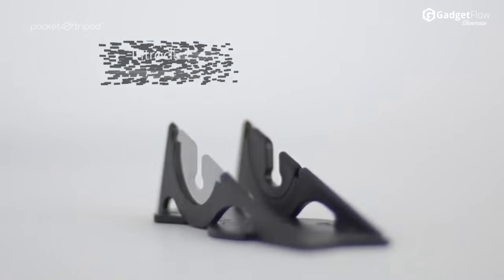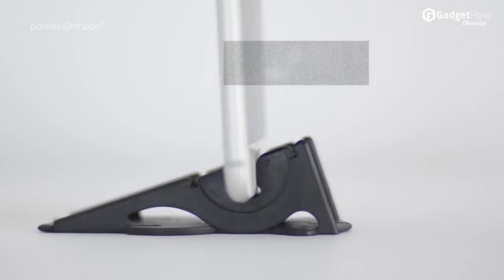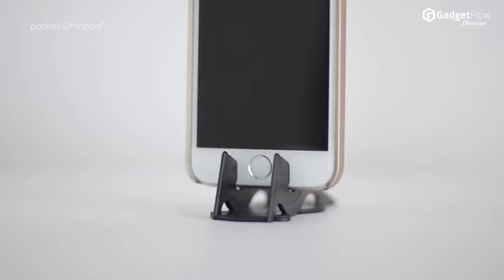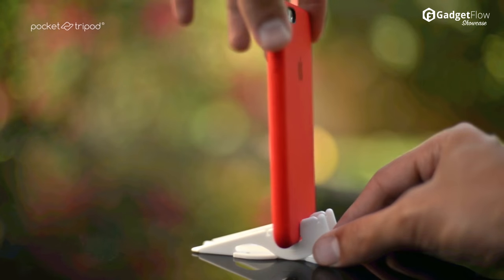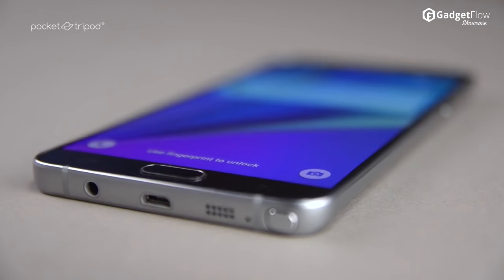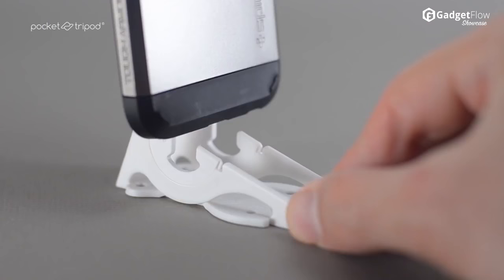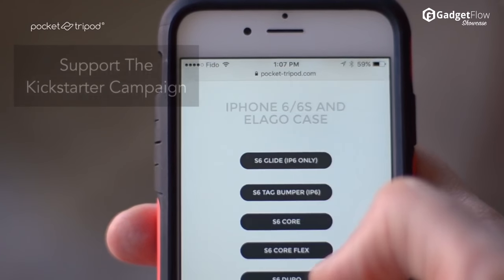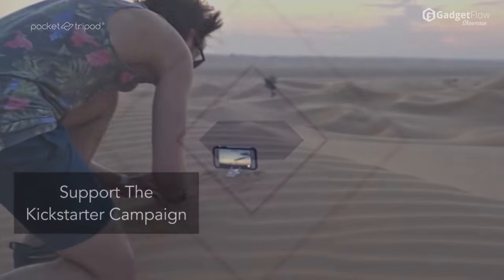Pocket Tripod: Card-Sized Adjustable iPhone Stand - GadgetFlow Showcase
The only tripod you'll ever need.

Marques Brownlee
Lyndon B. Johnson School of Public Affairs
Normandy
Harrison Smith
Golden State Warriors
NBA Finals
NPR
Mississippi State University
NASDAQ
Olihur Rahman
Ultralinx
TechSource
LinusTechTips
JayzTwoCents
Awesomesauce Network
Paul's Hardware
HardwareCanucks
Tek
NCIX Tech Tips
Techquickie
Soldier Knows Best
UrAvgConsumer
Jonathan Morrison
Technobuffalo
Pocketnow
pocketful of sunshine
bike
shot
sand
pockets of the future
square
app